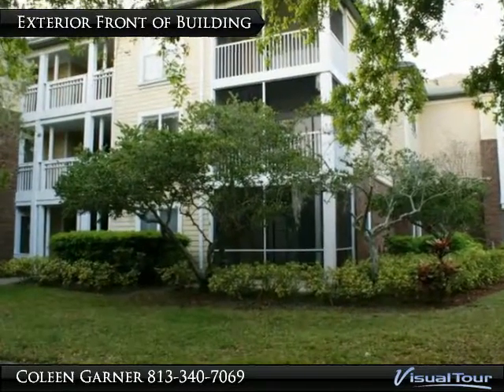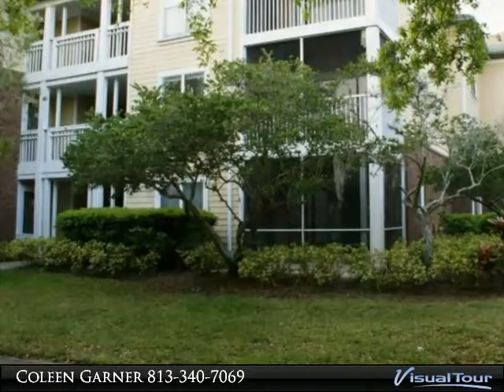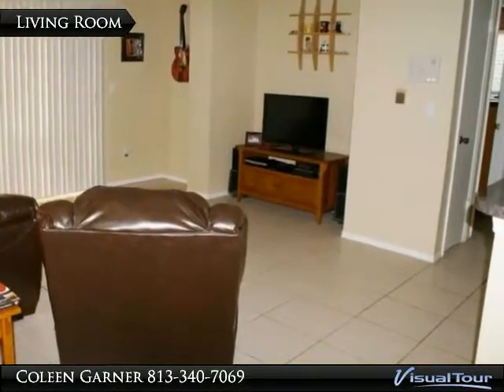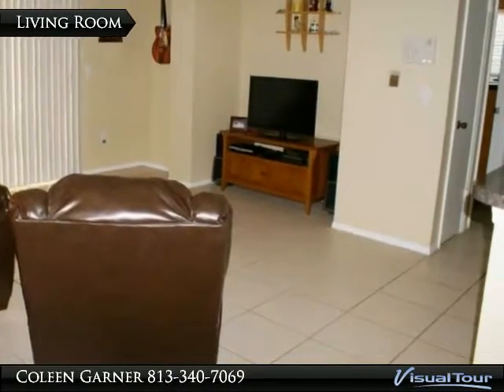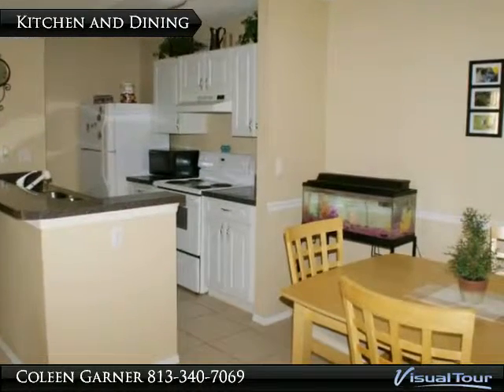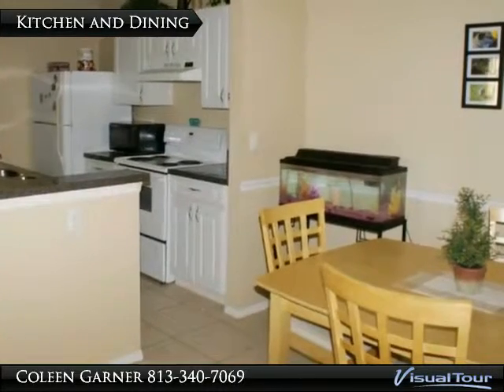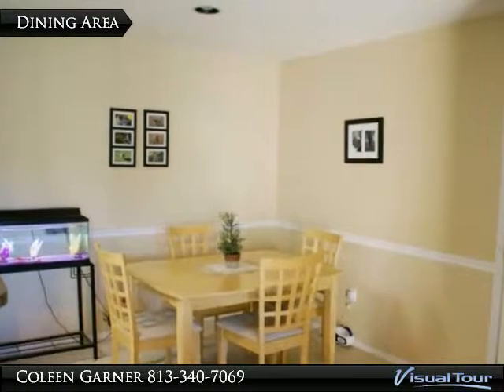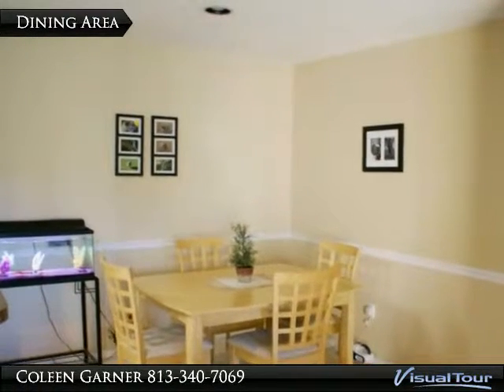4107 Chatham Oak Court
$59,900, 1 bed, 1.0 bath, 738 SF

The Landings of Tampa is a beautiful gated community in Carrollwood. The community offers an abundance of amenities with a resort style swimming pool which is a great place to relax or entertain family and friends. Need to quick workout…there’s a community fitness center within the complex or grab your tennis rackets and head down to the community courts. This ground floor unit condo shows like a model and it is in move in condition. There are 18” ceramic tiles throughout and Berber carpeting in the bedroom. The kitchen features a breakfast bar and newer white cabinets. The bedroom has a large walk-in closet and the master bath offers a garden tub. Relax on your screened patio, which overlooks the gorgeous lake and fountains. The complex is located nearby to the Veterans Expressway, Tampa International Airport, AMC Movie Theater, Citrus Park Mall, local shopping and restaurant. Don’t miss your opportunity to see this great condo.

Presented By:
Coleen Garner, Century 21 Elite Locations, Inc.